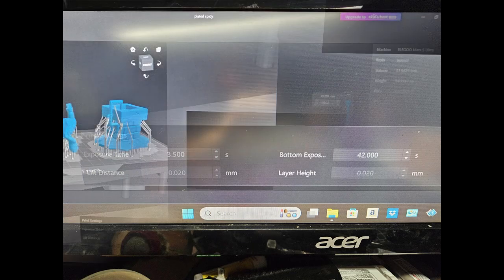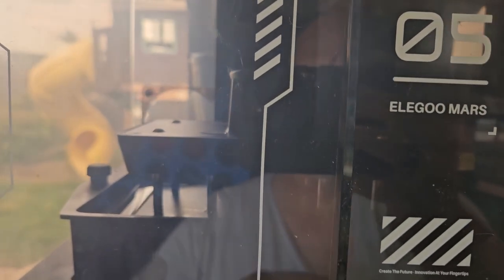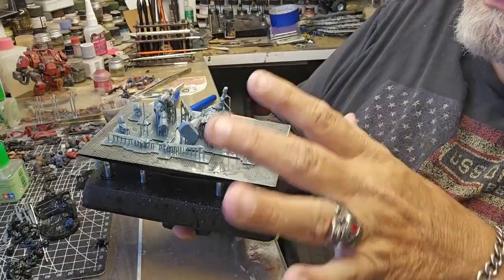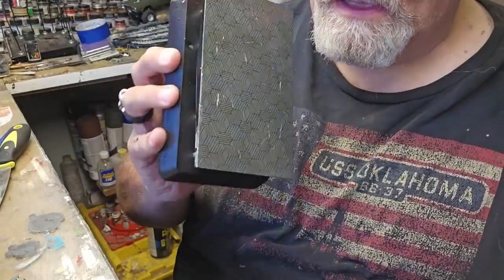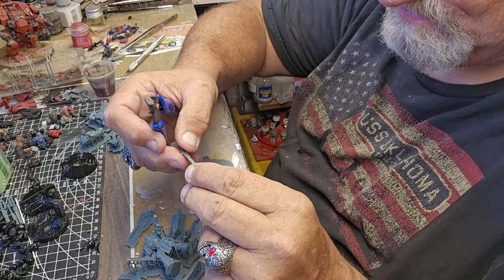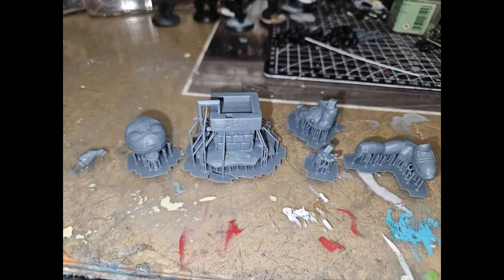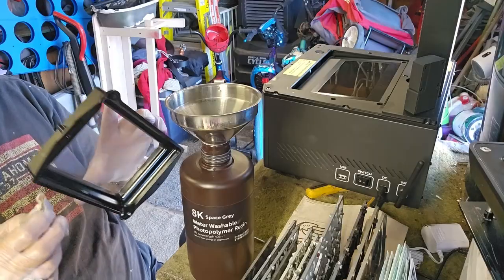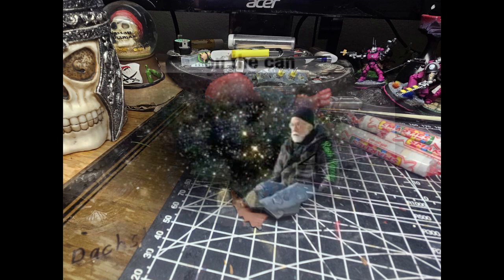Using my Elegoo Mars 5 Ultra Resin 3D printer part 2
Now we print! The easy steps I use to start making 3D printed accessories.
Here is a link to get one of these awsome printers